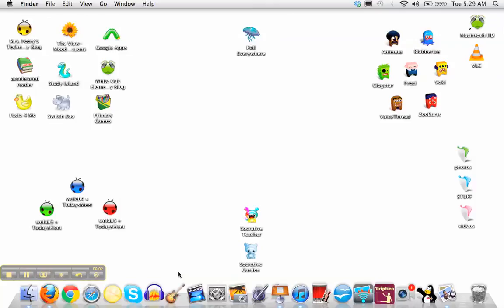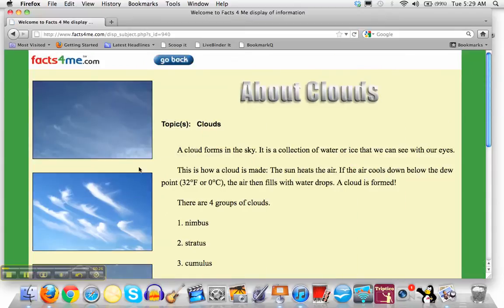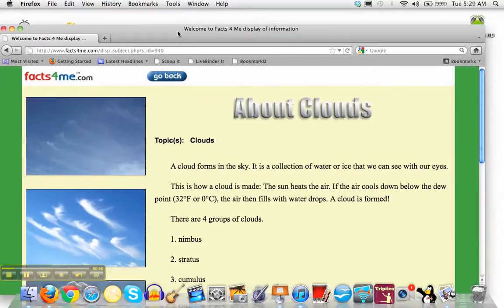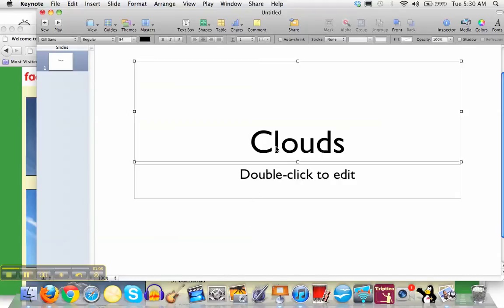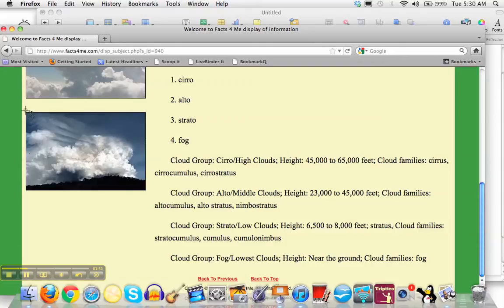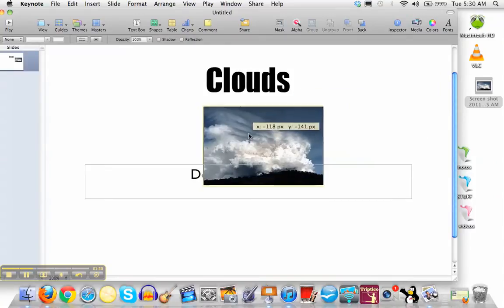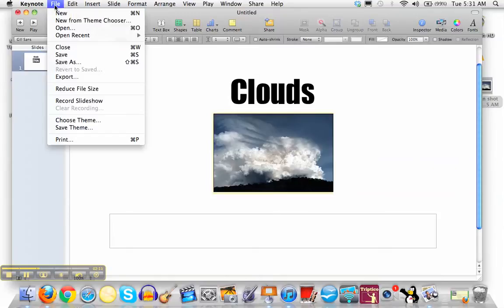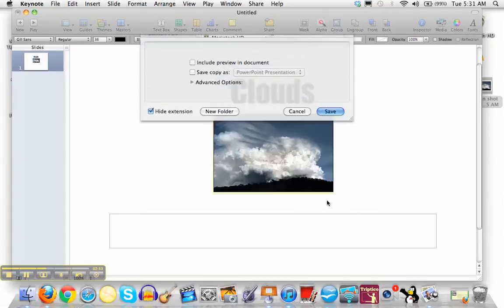Digital Content-step 1.mp4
Demonstrates to students what they need to do to complete step one of the Digital Content Project